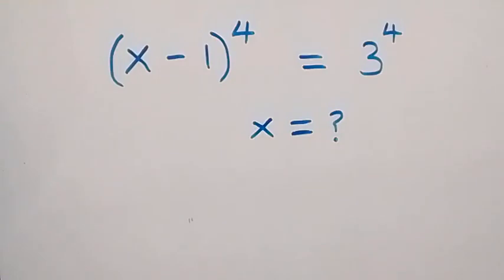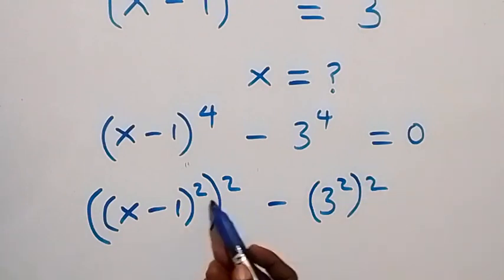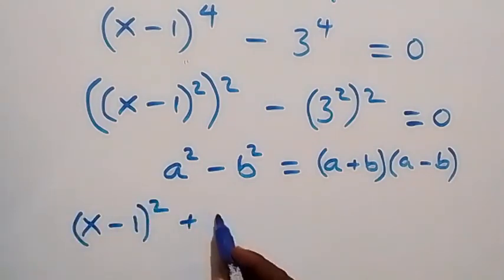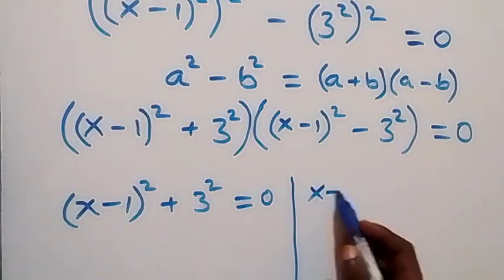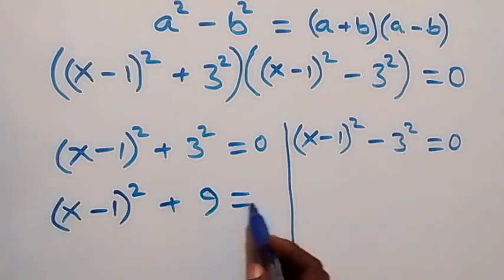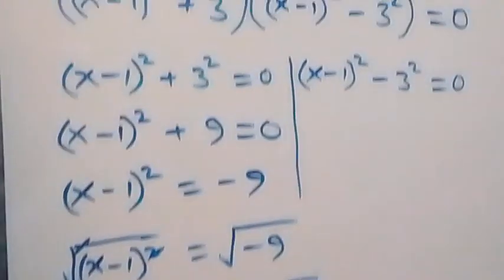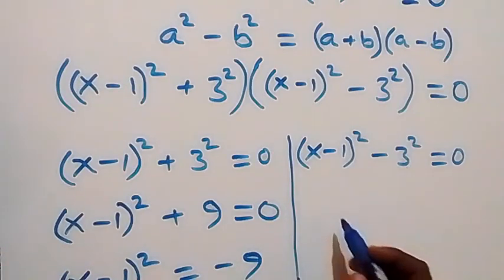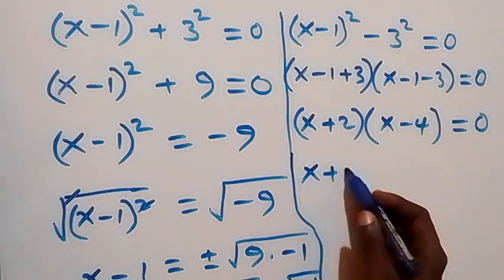Math Olympiad Algebra Problem | The four solutions.